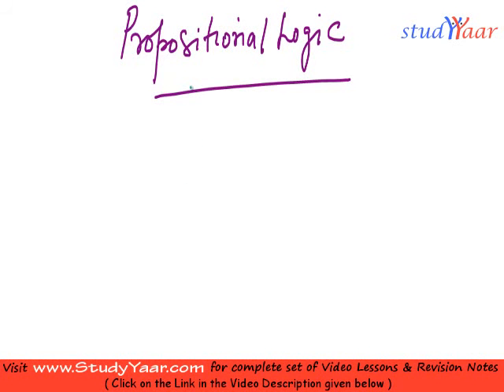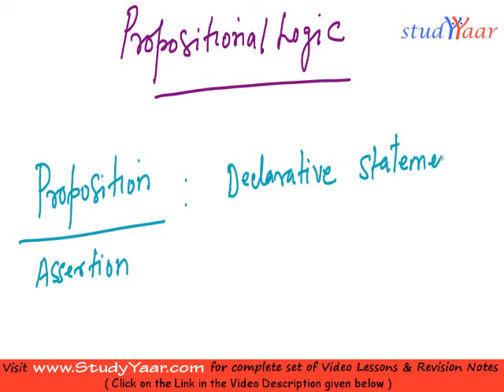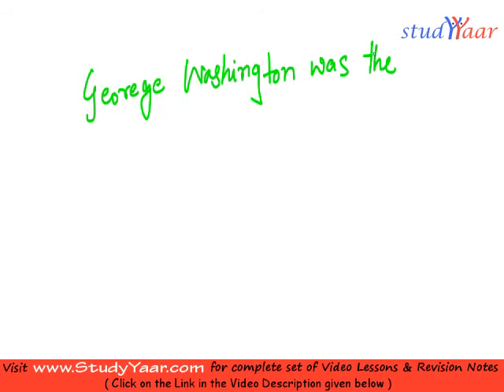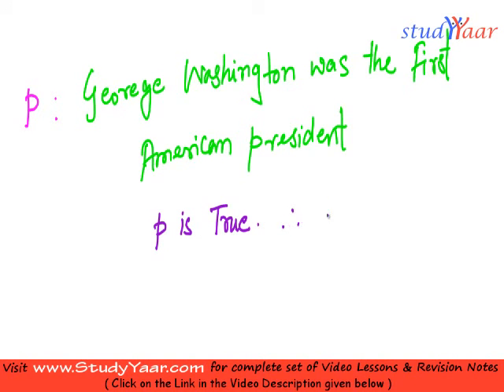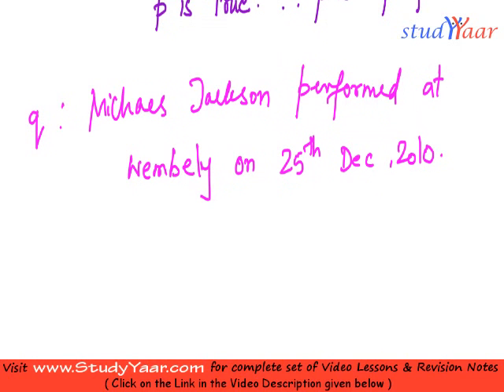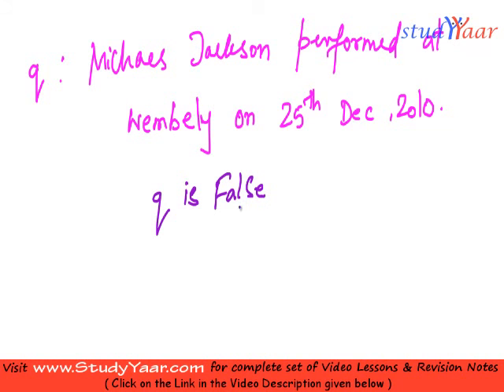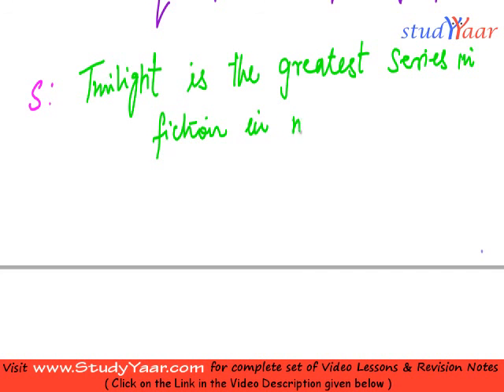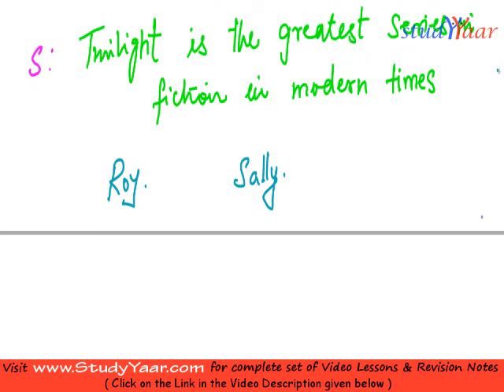Proposition, Negations, Conjunction, Disjunction, Inplication, Biconditional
Proposition, Primitive Statement, Compund Propositions, Negations, Conjunction, Disjunction, Inplication, Biconditional, Truth Table